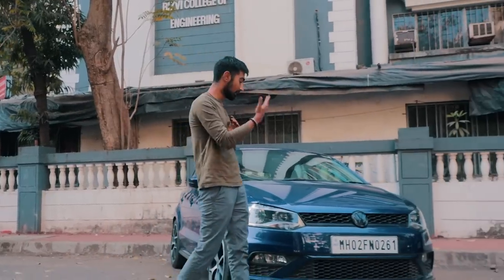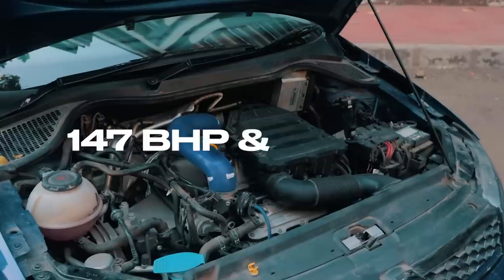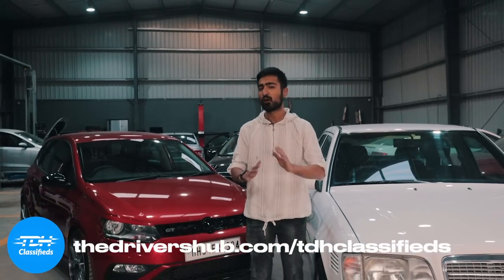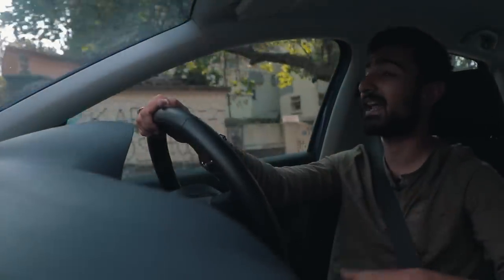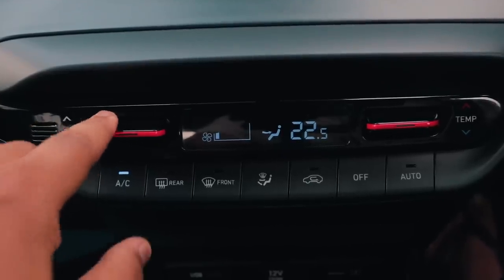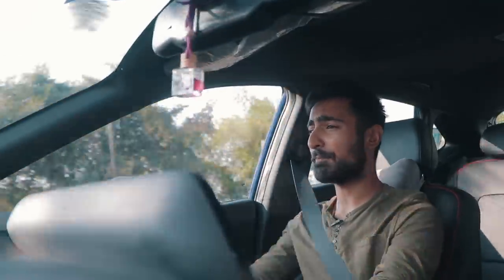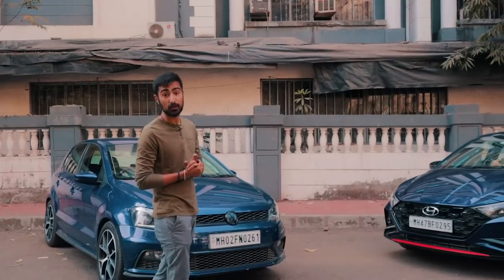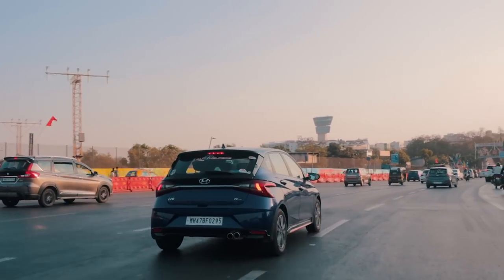Stage 2 VW Polo TSI vs Stage 2 Hyundai i20 NLine! | Battle of the Stage 2 sports hatches in India!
Ever since the Polo TSI has left the market, there is only one brand that has come forward to fill its shoes. Hyundai released the i20 N-Line in the Indian market a couple of years ago and ever since, the response has been mixed. Some people adore the new i20 N-Line while VW fanboys neglect it because of the lack of aftermarket support. The Polo has always been known for its amazing aftermarket upgrades which were bolt-on parts that functioned like OEM quality products. So the i20 N-Line has a massive mountain to climb when it comes to upgrades but, Autohelpers, a Bombay based tuner has started to develop custom maps and parts for the i20 N-Line. So today, we want to find out, can the i20 N-Line go toe to toe with the legendary VW Polo TSI in Stage 2 guise? Watch the video to find out!

Go check out Autohelpers on Instagram to know more!

Hosted By:
Bhavneet Vaswani

Filmed By:
Tanay Nellari